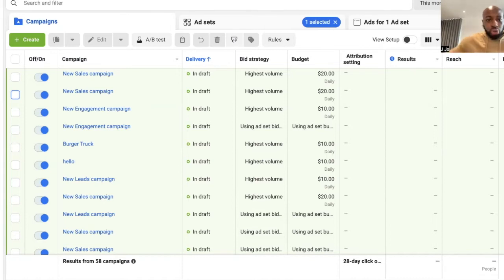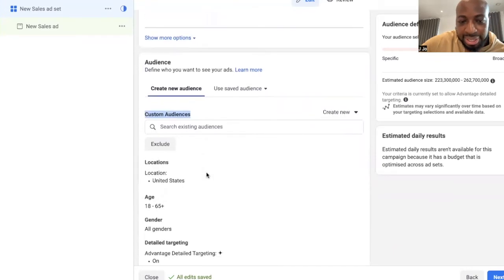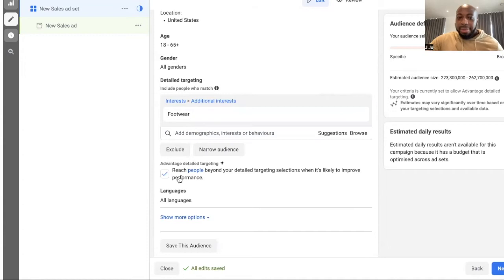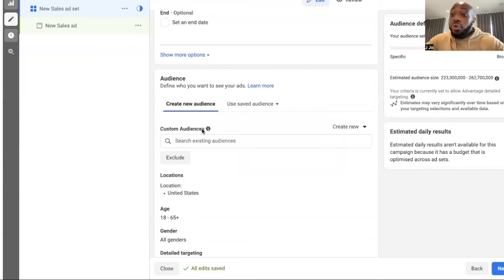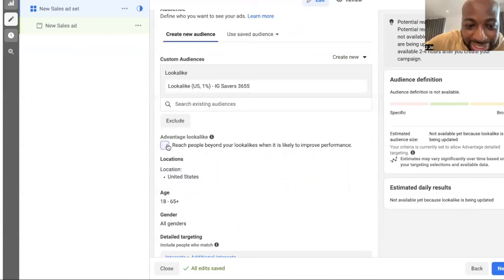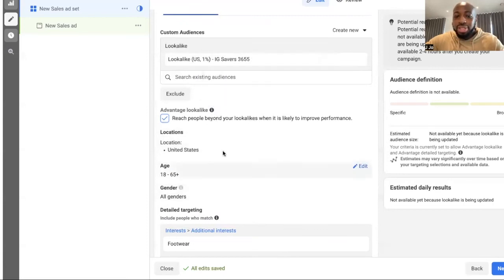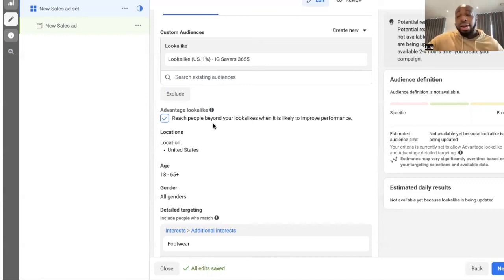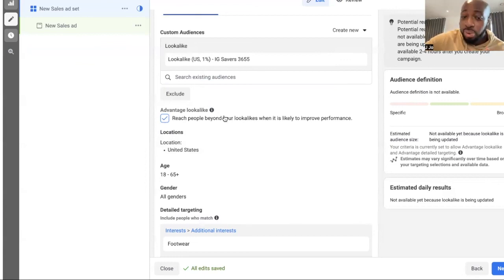How To Get More Reach To Your Lookalike Audiences - New Facebook Ads Feature